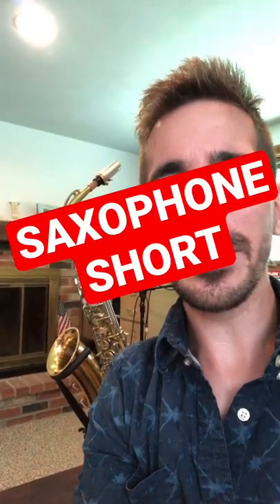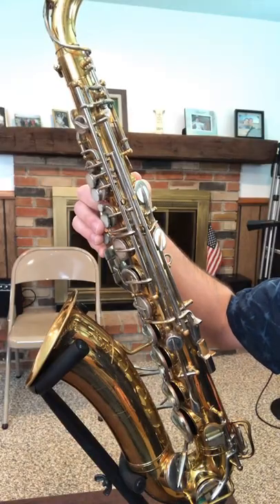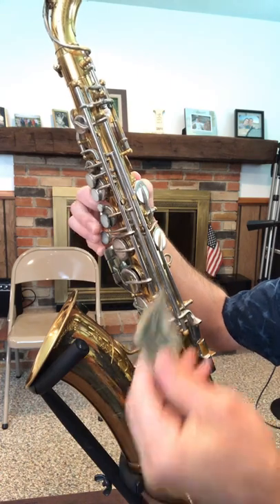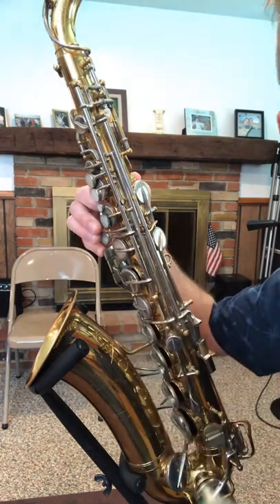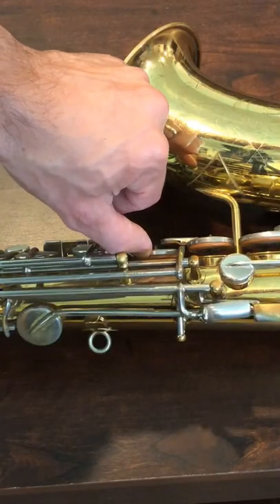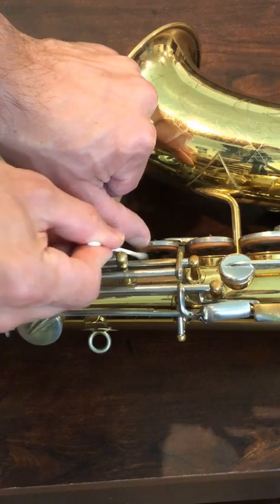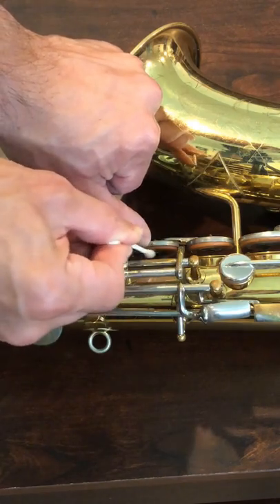How to clean sticky saxophone keys the RIGHT way 🎷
How to clean sticky keys on saxophones, clarinets or really any woodwind. Got this idea from a U.S. Army instrument repair tech—so simple and NO DOLLAR BILL trick! 💸